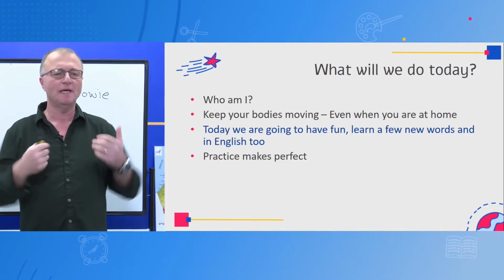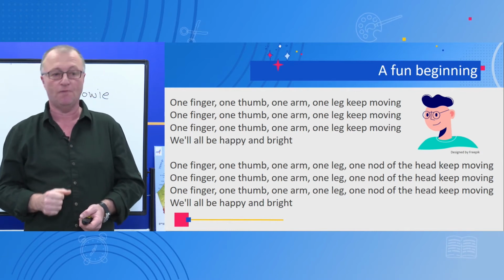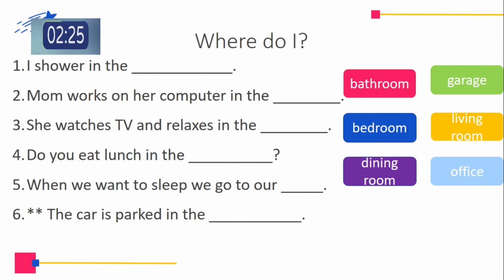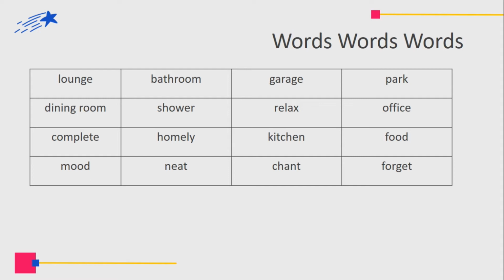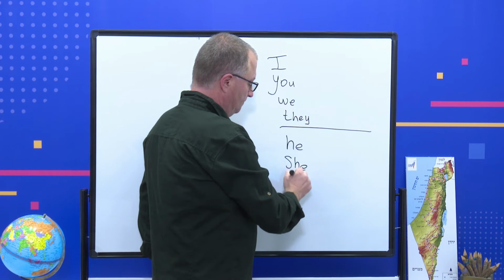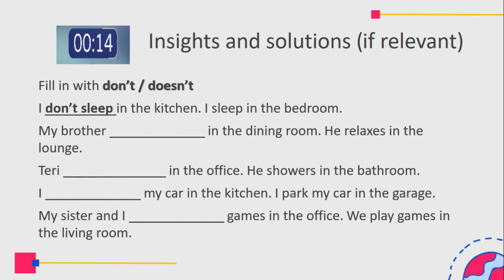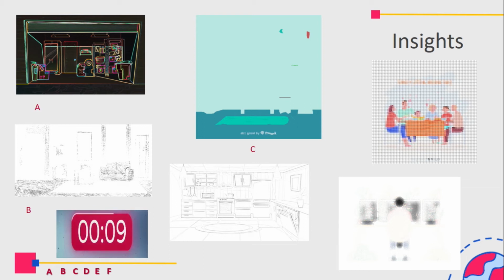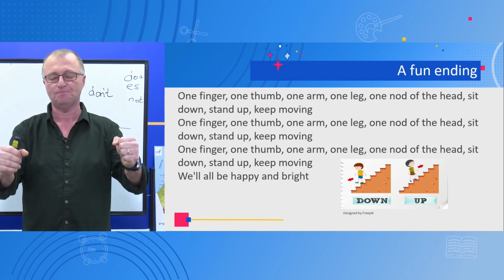الصف: الخامس، اللغة الانجليزية - In your home - في منزلك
المعلم: هاوي جوردون